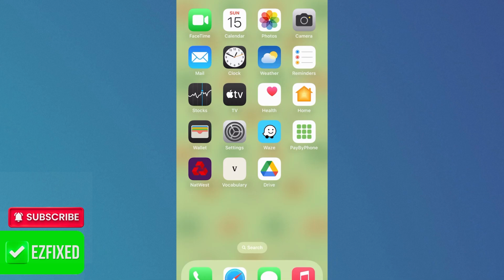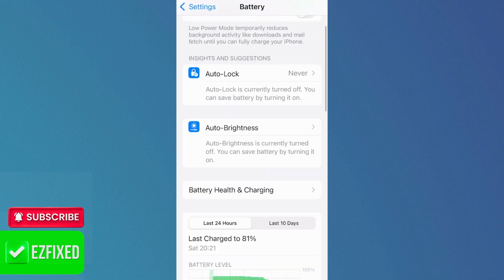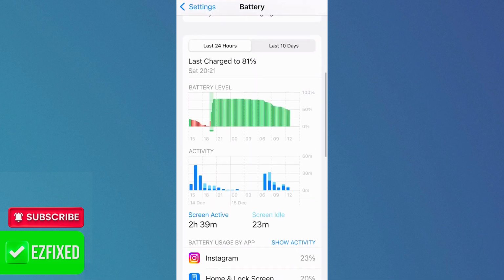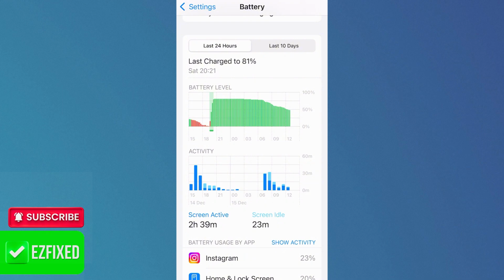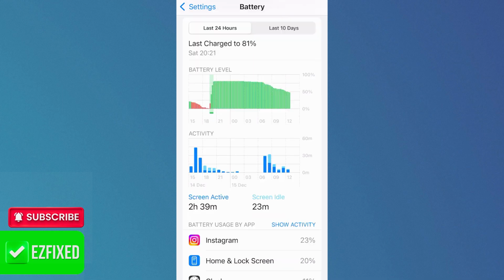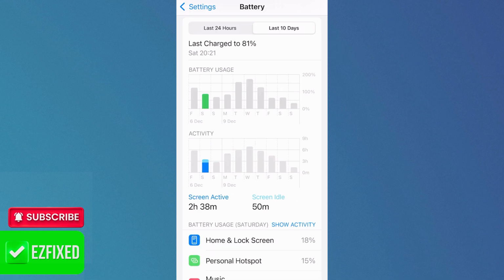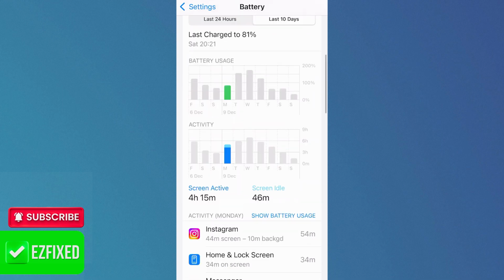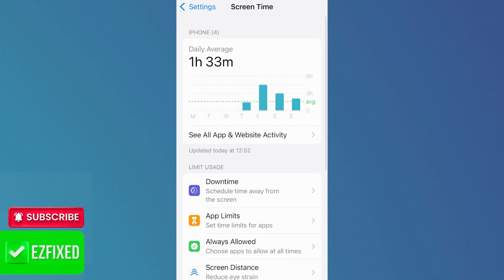[Easy Guide] Monitor Daily iPhone Usage Hours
In this video I will show you [Easy Guide] Monitor Daily iPhone Usage Hours